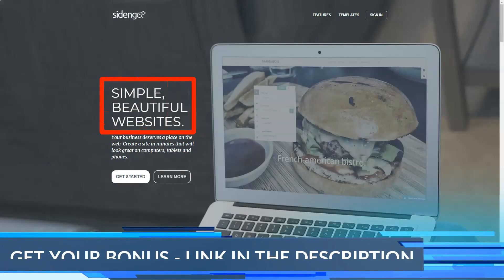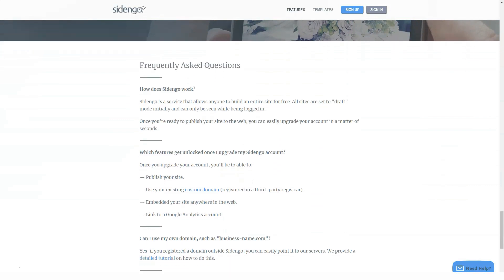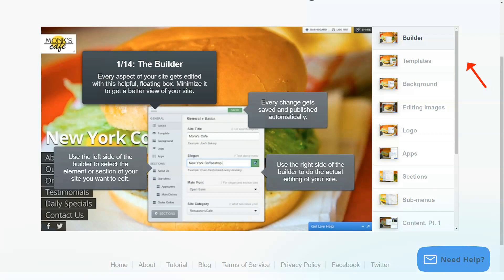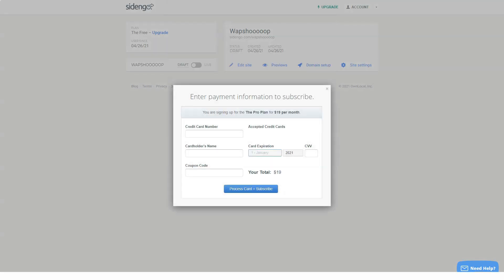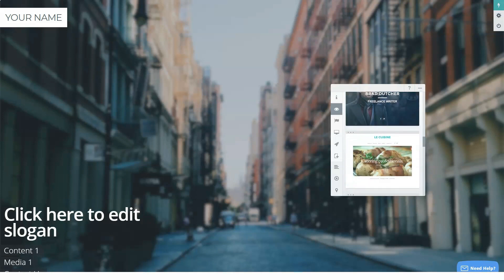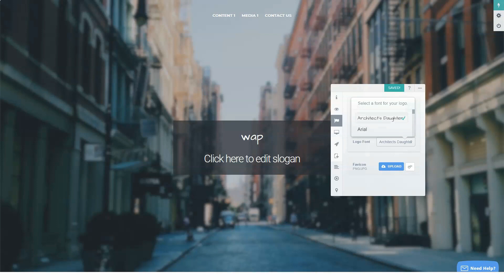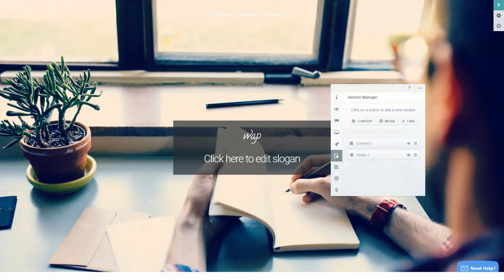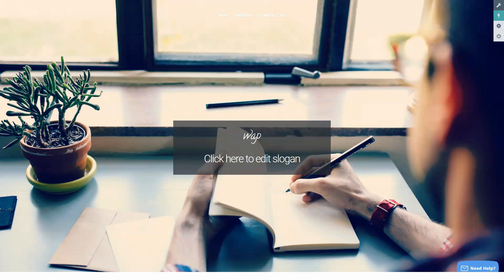How to Start Make Money Online - Website Builder for Business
00:01 Intro
01:35 How to Make A Website
02:15 How to Start Make Money Online
04:24 Website Builder for Business
07:21 Professional Website Builder for Designers
09:05 Webydo Website Builder
11:13 Outro
Hello to all review lovers, as well as people who are interested in this service. Today we will tell you about a very interesting and reliable service. Service with Mexican filling. Like this video and see our other reviews of the best website builders. Also on our channel you can find many other sections, so subscribe and do not forget to click on the bell in order to keep abreast of all the most interesting and important.
If you thought having your own customized website on the web requires technical knowledge or paying huge sums to website designers, you must try the Sidengo website builder tool. Sidengo was created by Gabriel Garza and Jorge González - two Mexican mechanical engineers with a background in finance that wanted to solve a problem everyone has - creating a website.
Two years ago, they got very frustrated when they tried to build a simple website for a small business. Most website builders were either too complicated to use or were too limited in features that only a couple of links and paragraphs could be added.
So they set out to build their own solution: the most frictionless website builder out there that would allow anyone to create fully functional websites in minutes.